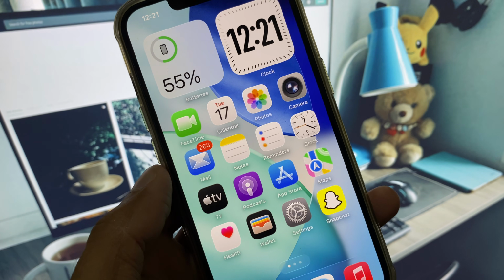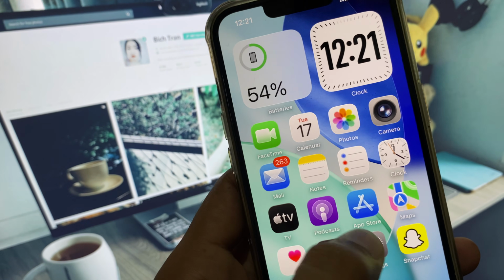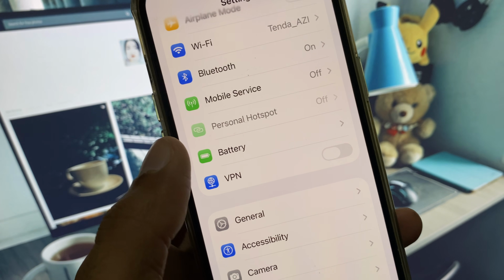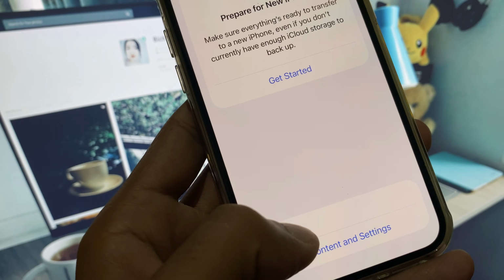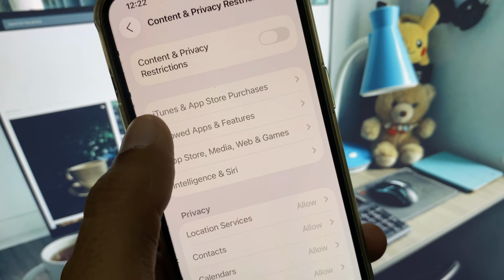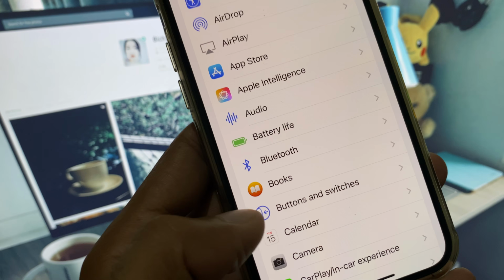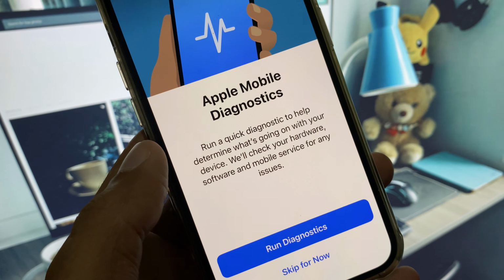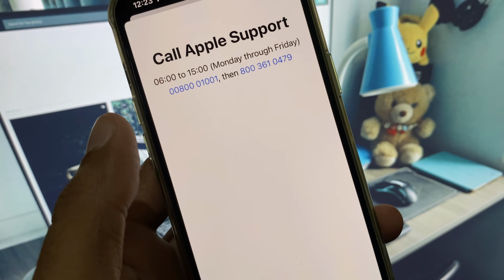How To Fix Unable To Receive Calls after iOS 26 Update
📵 Is your iPhone **not receiving incoming calls** after the iOS 26 update? You're not alone! Many users report missing calls, phone not ringing, or going straight to voicemail.

In this video, **UnlockiOS Tech** walks you through the best step-by-step fixes to solve this issue on **any iPhone running iOS 26**.

✅ What You’ll Learn:
• Why iOS 26 may block or silence incoming calls
• How to fix Do Not Disturb & Focus issues
• What to do if calls go straight to voicemail
• iPhone network, SIM, and iOS 26 bugs explained

📲 Works on:
iPhone 7, 8, X, XR, XS, 11, 12, 13, 14, 15, 16

🛠️ Fixes Covered:
• Turn off Focus/Do Not Disturb
• Check Blocked Contacts & Call Forwarding
• Reset Network Settings
• Reinsert SIM or try eSIM reset
• Update to iOS 26.1 or latest patch